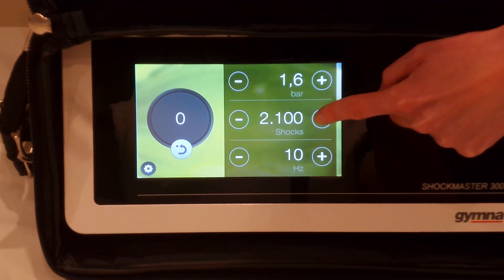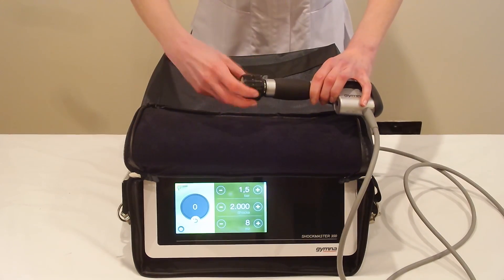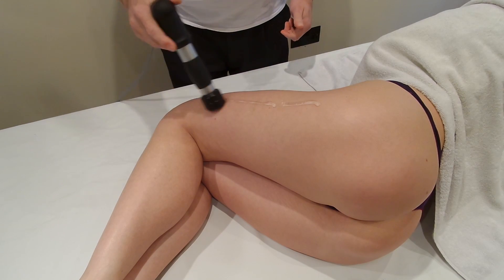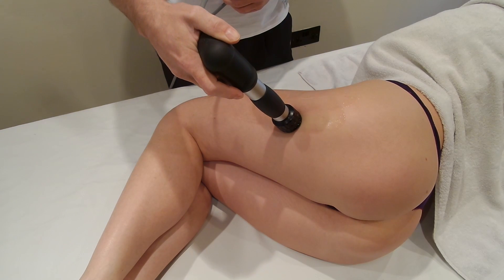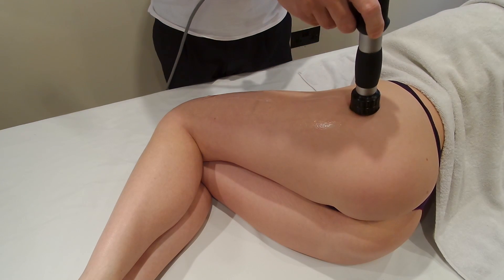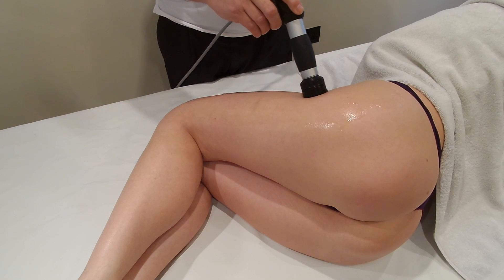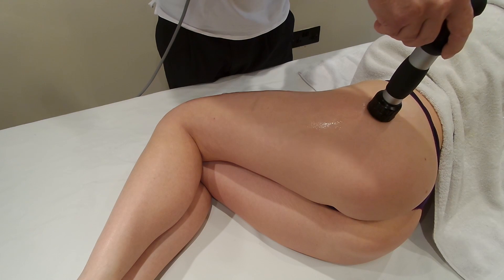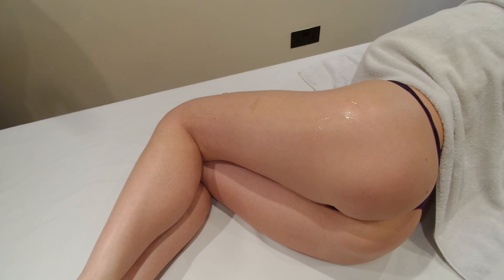Ilio Tibial Band (ITB) Syndrome Treatment with Gymna Shockmaster 300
Extracorporeal shockwave to ilio tibial band (ITB) for ITB symdrome
Machine: Gymna Shockmaster 300
Settings: 1.6bar 3000 shocks at 16hz using a 35mm Deactor head
Medium: Ultrasound gel